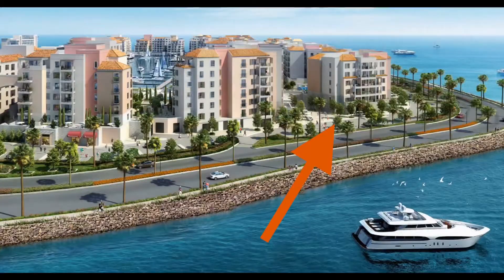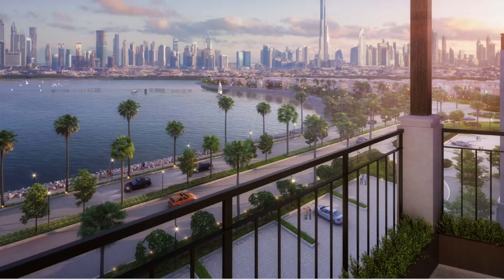Construction Update on Port De Lamer - Dubai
Port De Lamer:
A Master Community in the Heart of Jumeirah
Inspired by the allure of the Mediterranean, Port De La Mer offers panoramic views of the open sea and Dubai skyline, it is truly a one-of-a-kind island retreat within the city. The private residential community comprises of a spectacular facilities and amenities, located at the tip of the north peninsula at La Mer.